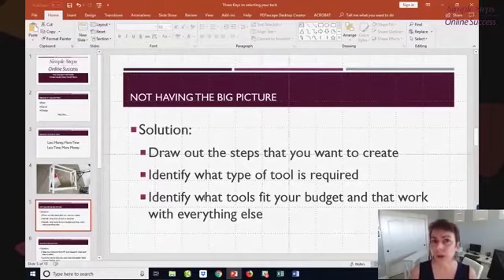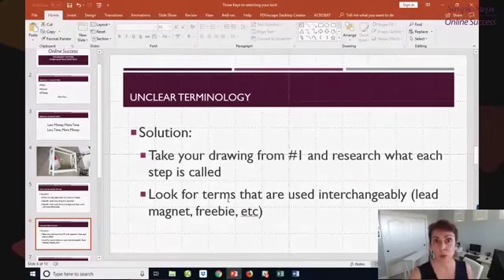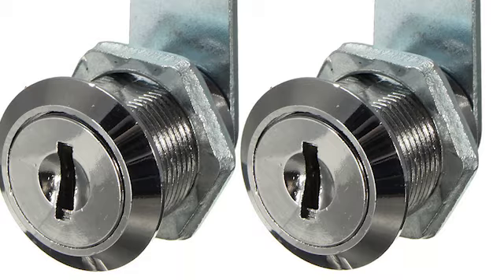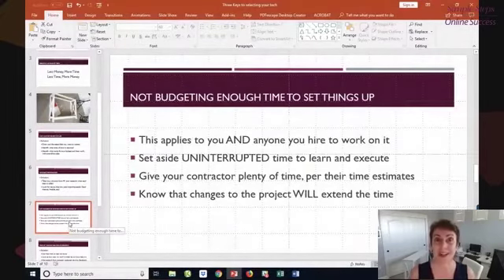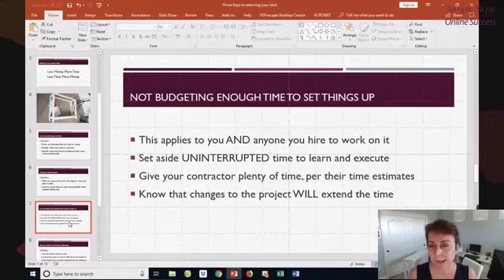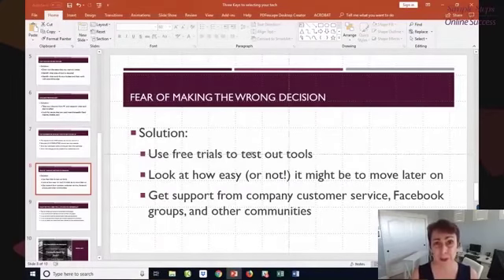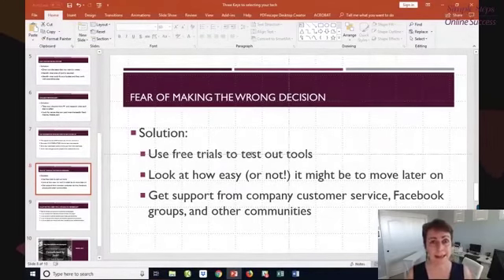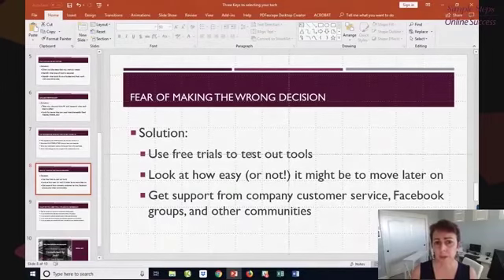6 mistakes when choosing online course creation tools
Avoid doing these if you want your online course to be successful. Six common errors that rookie course creators tend to make.

Today's episode of Simple Steps to Online Success and I am so glad you're here. I just want to get right to it today and not waste
any time with you. I am actually gonna use a Power Point. Don't panic! there aren't that many slides. And today's topic which are: The biggest mistakes when selecting your tech. Now I want to start with kind of... I jokingly refer to as Deanna's number one rule of tech. And this is an old old statement you've probably seen before which is, fast. Good. Cheap. You can pick two. And the reason why I say that is I think in all kinds of different situations we have our priorities and we're trying to accomplish certain things. We either need it to be cheap and fast or obviously, we would love it to be all three right? Fast, good, and cheap. But chances are you get two of those things. Most importantly people are always going for the cheap. But here's the struggle with cheap. You have what I would call more intangible costs associated with it. And that typically means you're spending a lot more time. People look at a tool like kajabi and they say that's a lot of money. Or they look at hiring somebody to create a full course platform on Word Press and that can be a lot of money but the trade-off for spending money is it will be done in less time. However, if you don't invest the money you're gonna spend a lot more time creating whatever it is that you're trying to accomplish. I want you to see this piece of furniture right here. Now I bought this, in fact, let's show you... it's actually a very nice
piece of furniture. It's a console table. Let me tell you the story of the console table and how it relates to your technology.
I bought this console table through Amazon. Sometimes when you're buying furniture and you're not investing a lot of money. So let's be honest, I could have gone to a furniture store I could have gone someplace and purchased a console
table. I chose to buy this on Amazon and of course when it came, it came in pieces in a box. So I bought this it came in a box. It was inexpensive in comparison to buying a real piece of wood furniture that was already assembled. Now as I go
through this I'm going to relate to you the experience I had putting this thing together with building out your course or membership platform. I didn't actually get a really good picture before so you're kind of seeing it semi assembled here. But you can see there I've got the the instructions opened up and as instructions go it wasn't terrible. Now here is the issue that we have right now. I didn't have a big picture I kind of had a big picture of what this was gonna look like, because they did kind of
had it drawn out. They said, well this piece goes into this piece and I had the picture that was on Amazon to know what the end result was supposed to look like. However, putting it together the instructions were not 100% clear. What I discovered with a lot of people in my conversations over this past week is they didn't have a big picture of what they were trying to accomplish with
their technology. Because they were relatively new to online marketing they were trying to figure out where the landing page came into play where the opt-in form came into play where delivering a lead magnet or